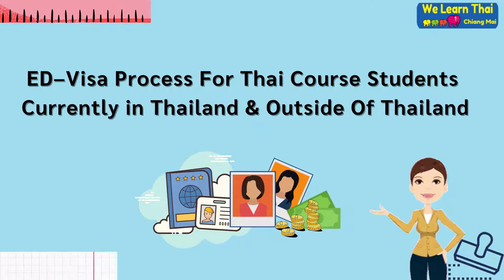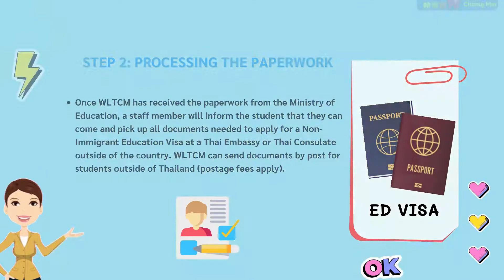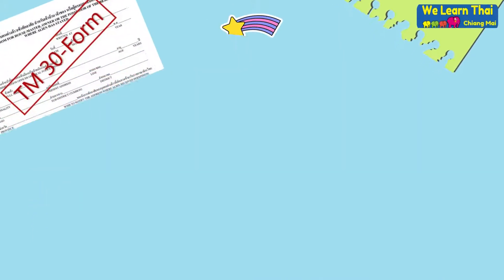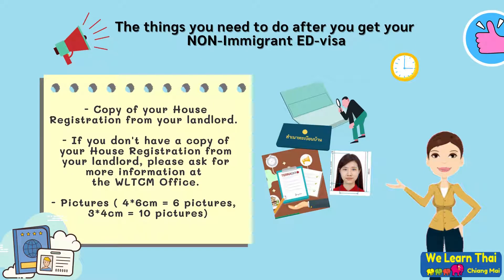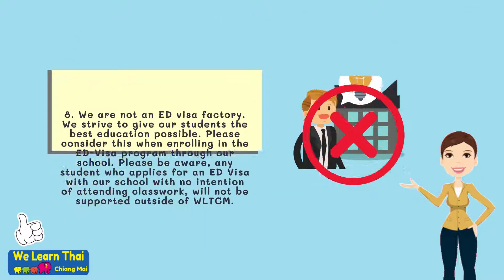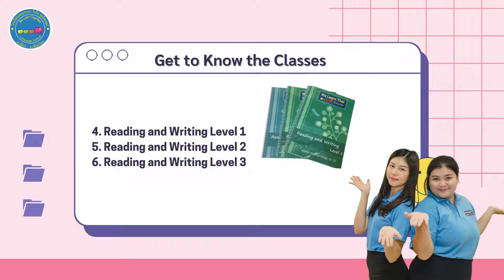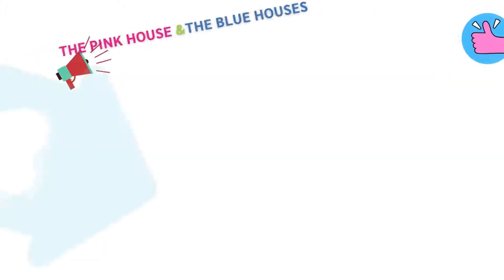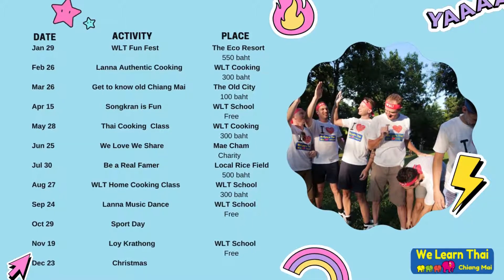Student Handbook 2021- 2022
Things you need to know about Non-Immigrant (ED) visa.